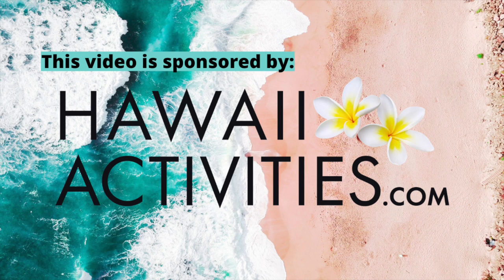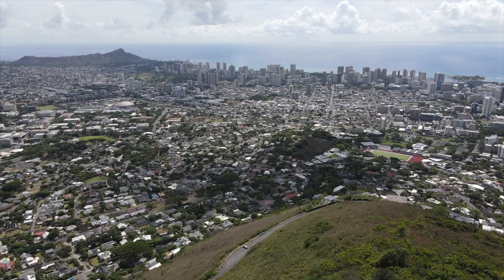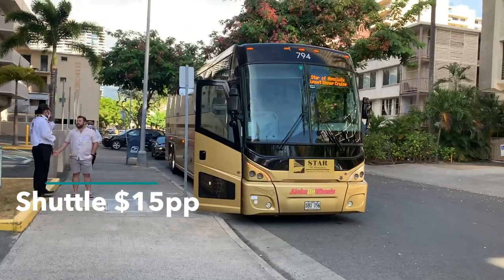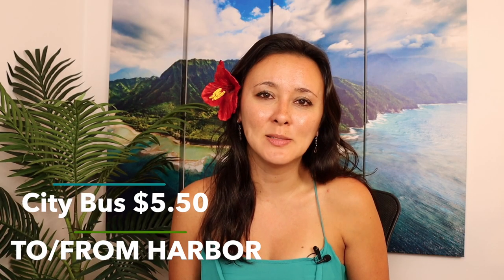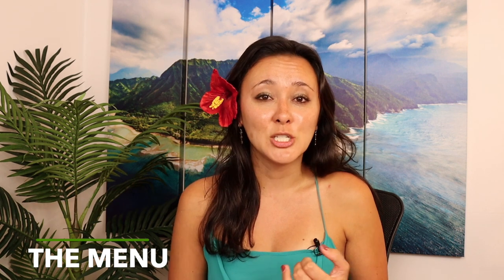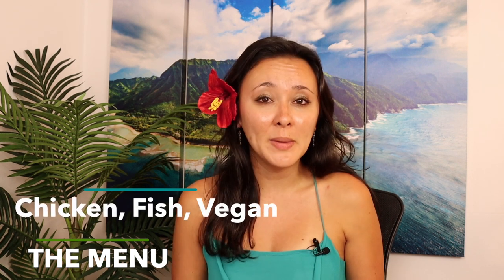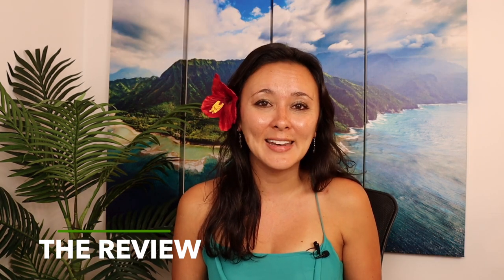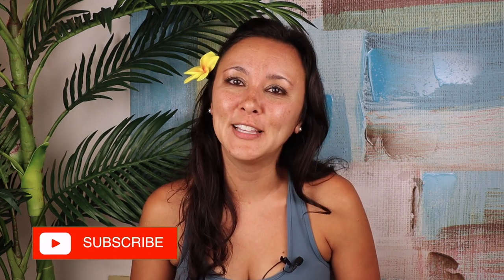MOST POPULAR Oahu Dinner Cruise | STAR OF HONOLULU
DINNER CRUISE DELUXE | In today's video, we dress up a bit to check out the STAR OF HONOLULU DINNER CRUISE with their steak & lobster menu.

We tried out their DELUXE menu which is a 5-course. The main courses were a 1lb lobster (wow!) and tasty steak. We caught sunset on the water and were able to watch a Polynesian show. Overall, it was a great evening to catch up with good friends!

HAWAII PLANNING RESOURCES:
►FAVORITE GEAR:
MORE YES TO HAWAII:
⌚TIME STAMPS:
00:00 INTRO
00:47 To/From Harbor (shuttle, taxi/uber/lyft, self-drive, parking, bus)
02:08 The Menu (5-course: appetizer, salad, lobster, steak, & dessert!)
03:34 Entertainment/Show
04:01 Exploring the Boat
04:36 THE REVIEW (Spoiler: It's awesome!)